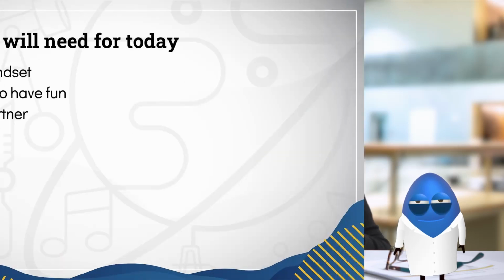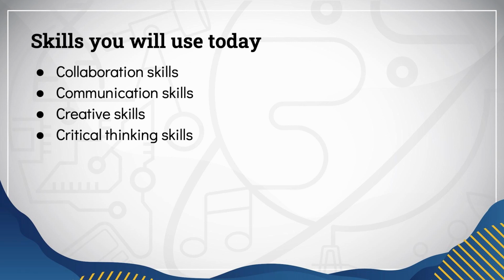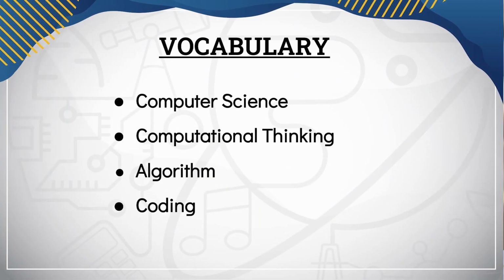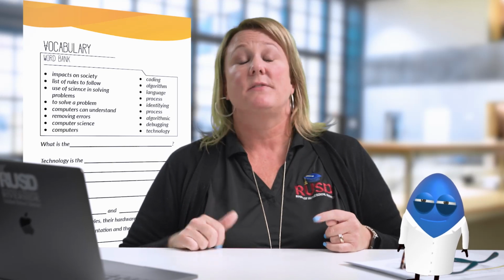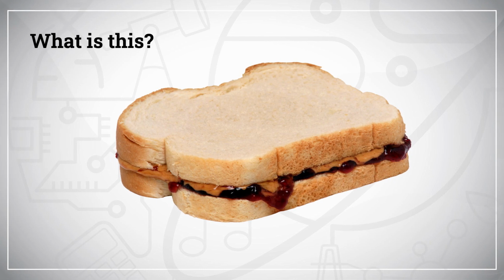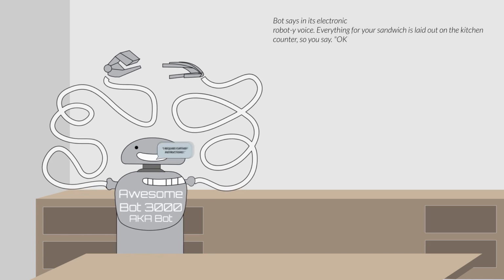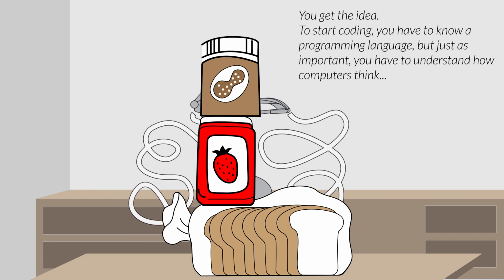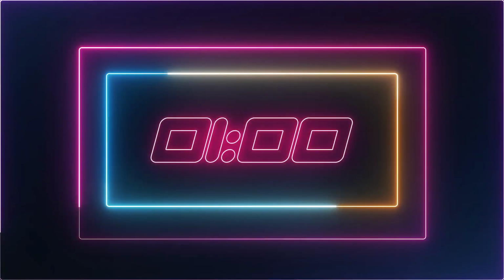6th Grade STEAM Camp: Technology Day 2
0:00 Intro
1:02 Today's agenda
2:02 Goals for the day
2:10 Things you will need for today
2:53 Skills you will use today
3:54 Journal prompt
4:20 5 min timer
9:23 Vocabulary
11:06 CBU Interviews
16:00 Elbow partner discussion
16:20 2 min timer
18:20 Vocabulary
19:15 Journal prompt
20:27 Peanut Butter and Jelly Effect
22:34 Silly Bug Algorithm
23:28 2 min timer
25:28 Discuss your bugs
25:51 1 min timer
26:51 Continuing with algorithms
27:41 10 min timer
37:41 Intro to debugging
38:28 Journal prompt
38:38 Discuss your PB&J steps
39:32 3 min timer
42:32 Reflect on algorithms
43:13 Origami egg intro
43:28 Vocabulary
44:48 Origami Activity
50:49 Reflect on the origami egg activity
51:23 5 min timer
56:23 Journal prompt
57:14 CBU Interviews
1:03:08 Ending